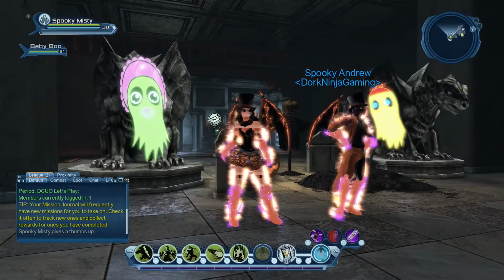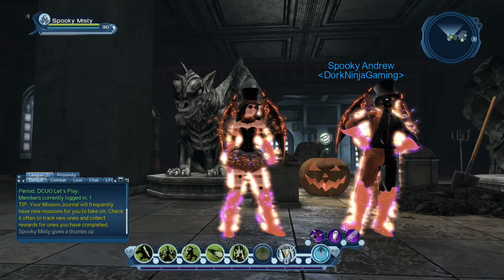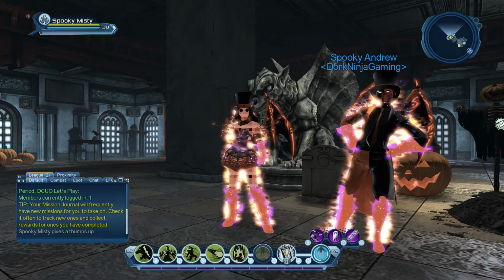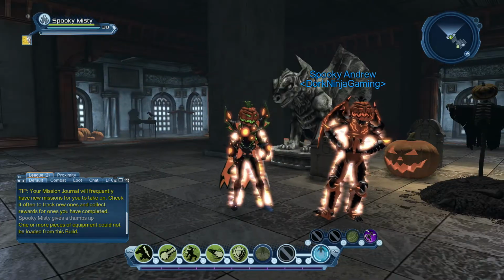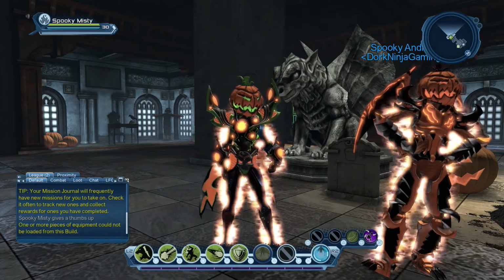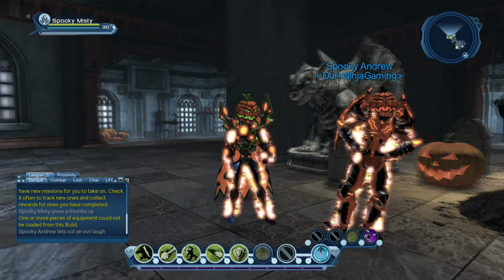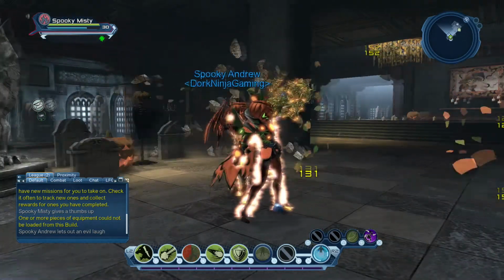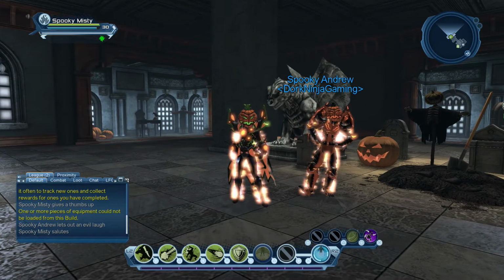DNG Presents: DCUO Special Episode: How To Make A Halloween Character!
Join Spooky Misty and Spooky Andrew as they show you how to haunt the DC Universe in Spooktacular Style. Wooooot